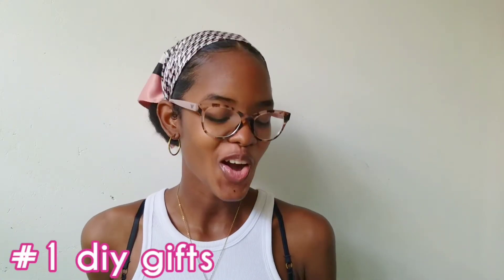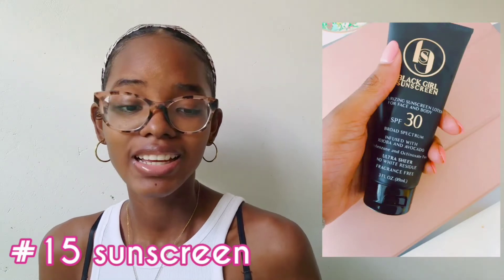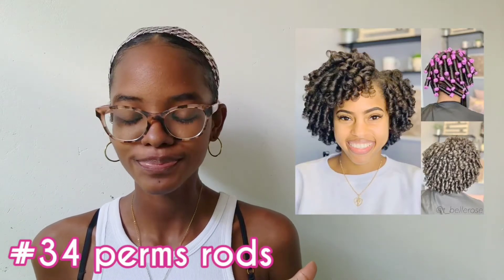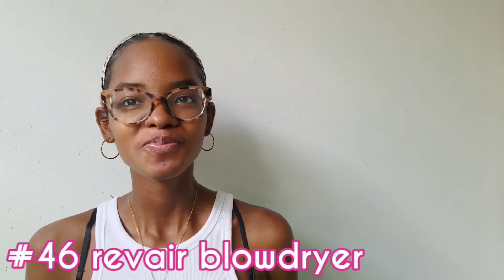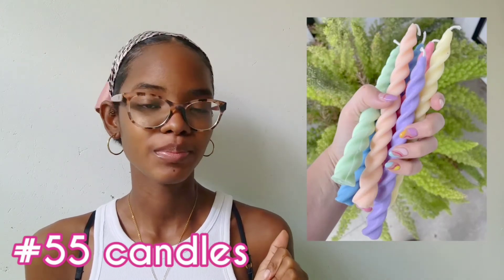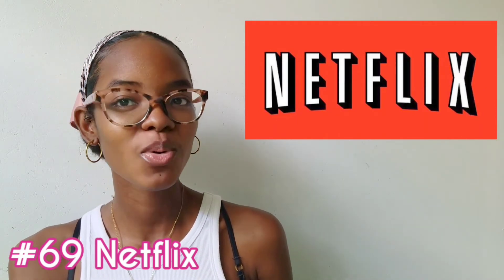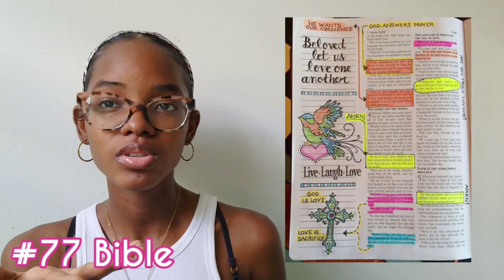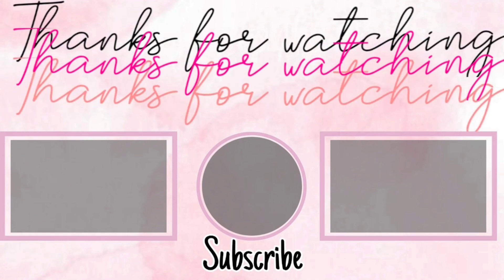80+ CHRISTMAS GIFT IDEAS 2021| Gift Guide + Wishlist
80+ Christmas gift ideas 2021(gift guide)

Don't know what to get someone for christmas? Dont worry i got you.
i came up with 80+ trendy Christmas gifts for all your friends.
What do you want for christmas let me down below🎄🎁🎅🏽